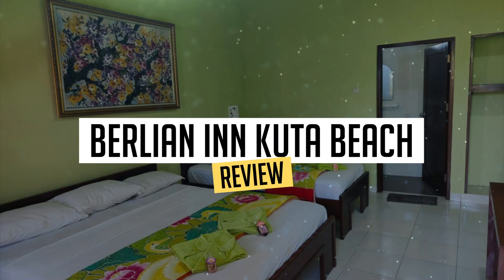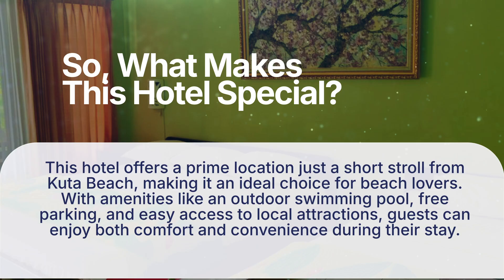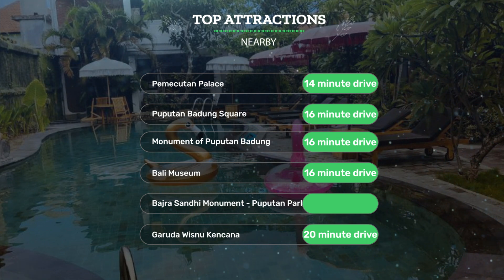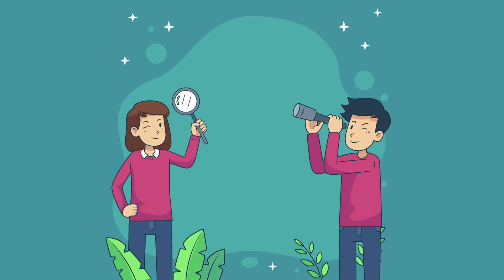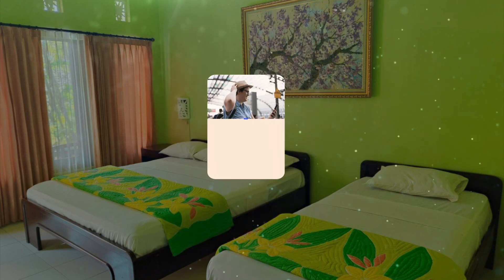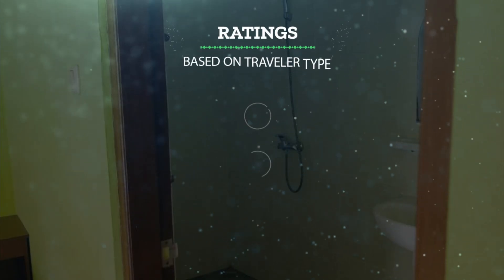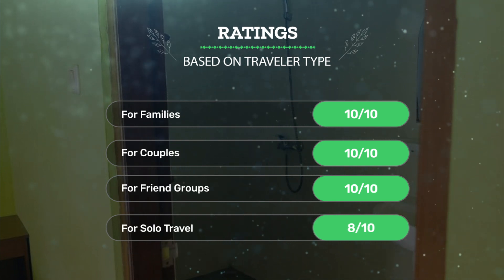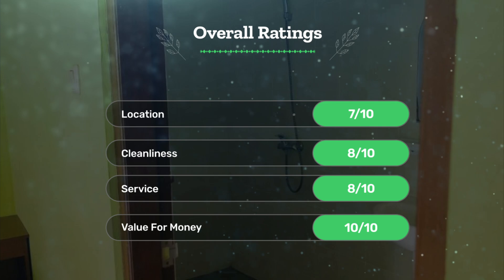Berlian Inn Kuta Beach Review - Is This Hotel Worth It?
In this video, we reviewed the Berlian Inn Kuta Beach based on its price, quality, value for money, and more. We also gave it ratings based on the travel type and more.

Additionally, we'll provide you with insights into the nearby attractions and activities that you can enjoy during your stay at Berlian Inn Kuta Beach. Whether it's exploring the local culture, sightseeing, or shopping, we've got you covered.